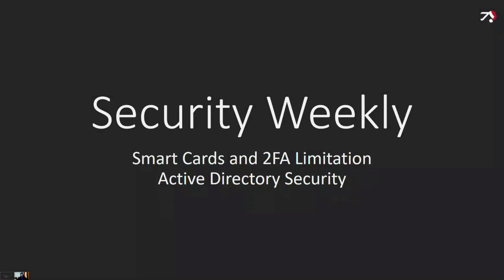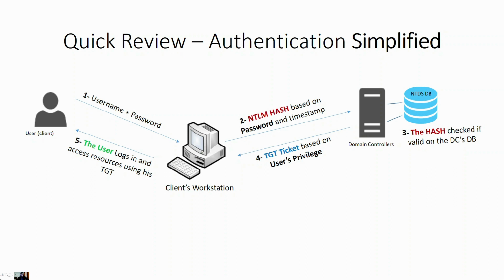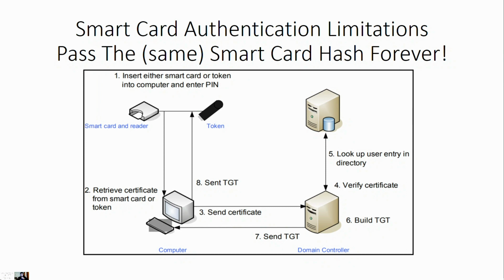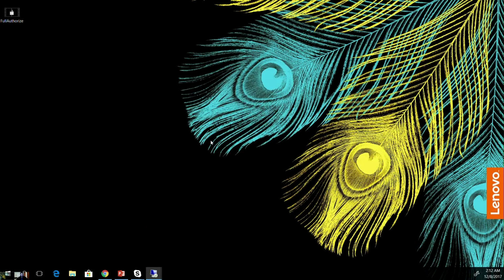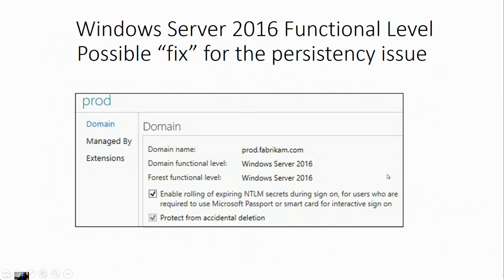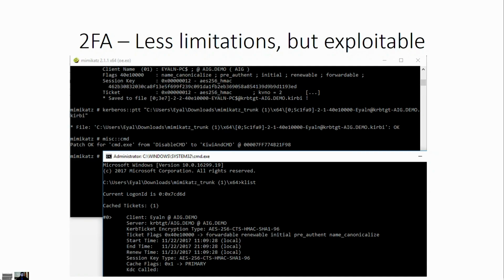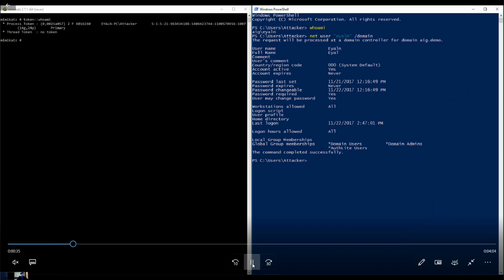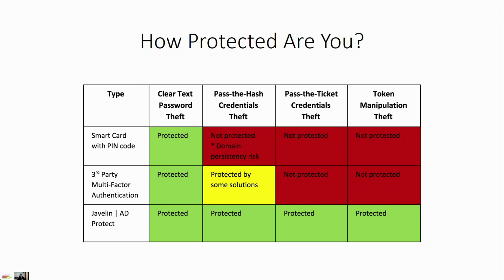Bypassing Two-Factor Authentication - Paul's Security Weekly #539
Former Head of Israeli Air Force CERT & Forensics Team, Senior Security Researcher at Javelin Networks. Eyal Neemany talks about bypassing two-factor authentication on Active Directory.